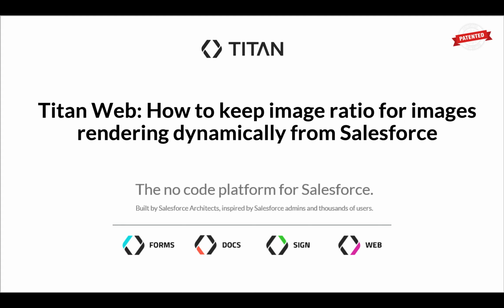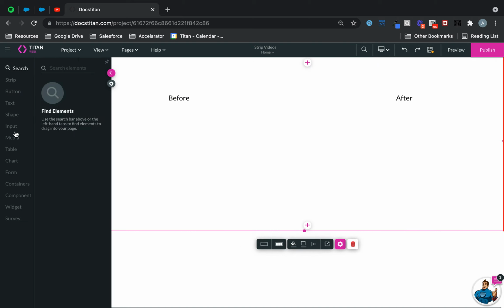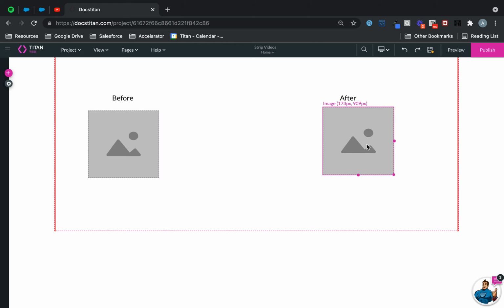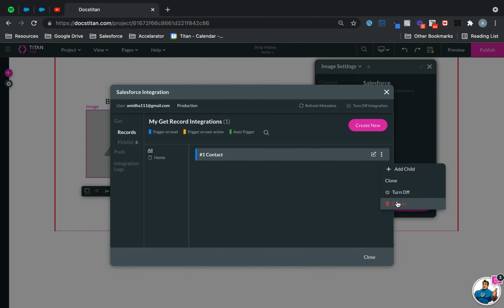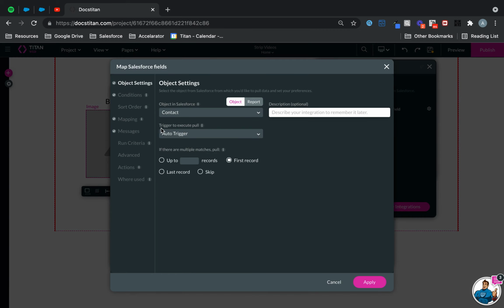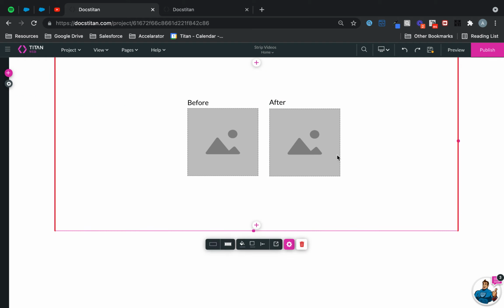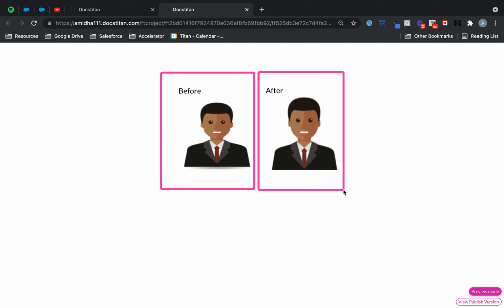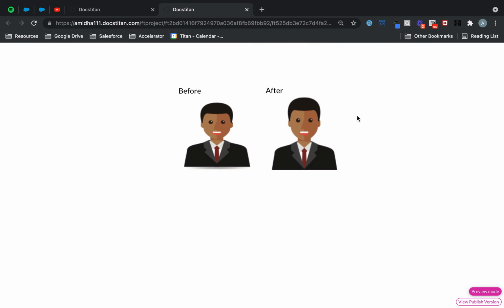Titan Web: How to keep image ratio for images rendering dynamically from Salesforce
Titan Web: How to keep image ratio for images rendering dynamically from Salesforce. To find out more head over to go